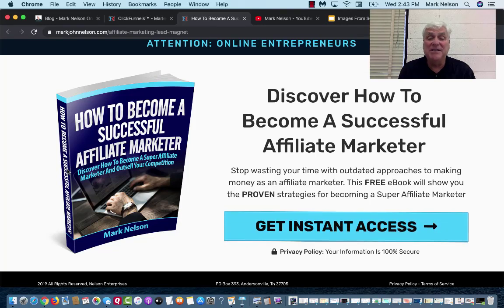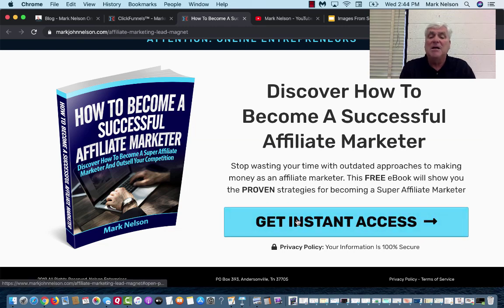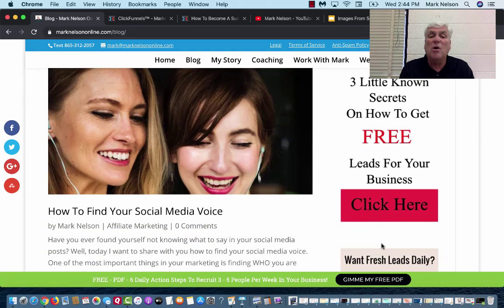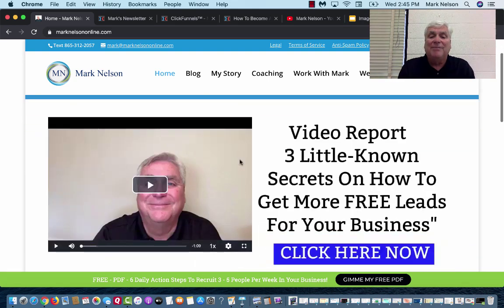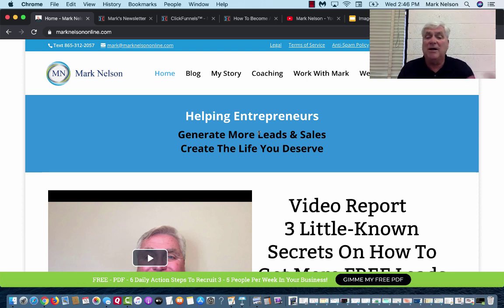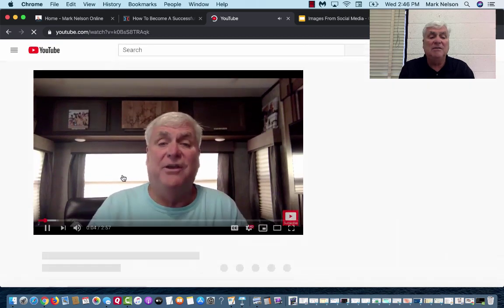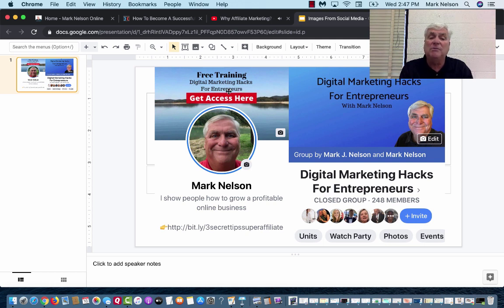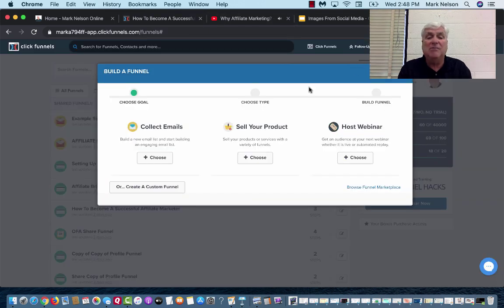How To Generate Leads Online For Beginners (2019)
So you want to learn how to generate leads online? You really need a landing page like this one